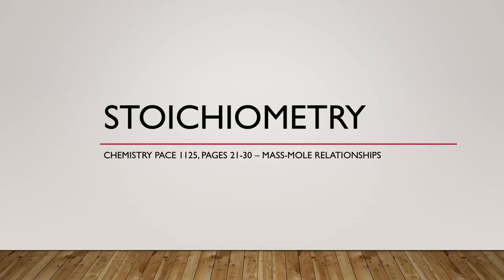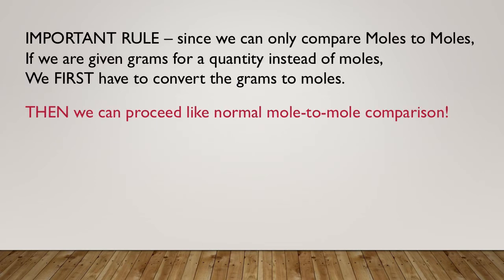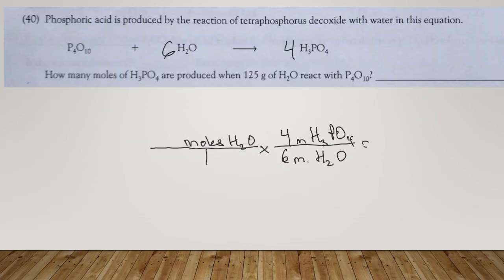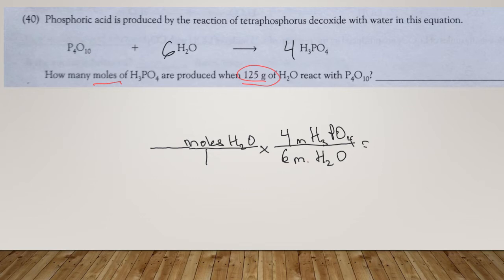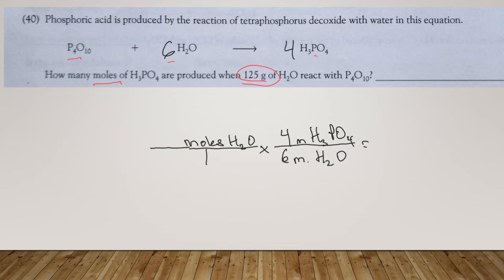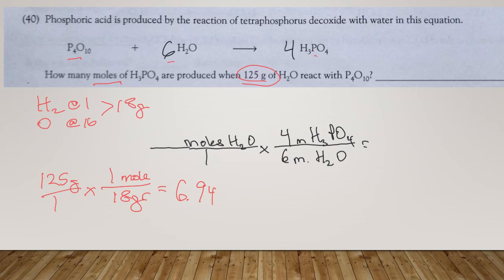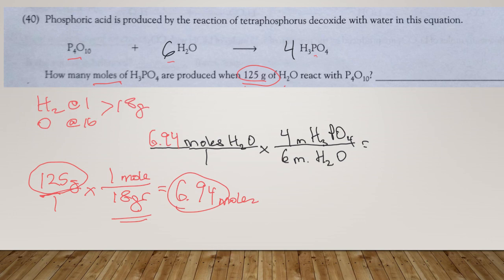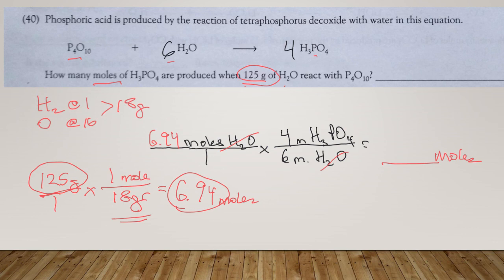Chemistry 1125 Stoichiometry lesson 3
This stoichiometry lesson covers converting mass to moles, then doing mole to mole comparisons . . . from pages 21-30 of Chemistry PACE 1125